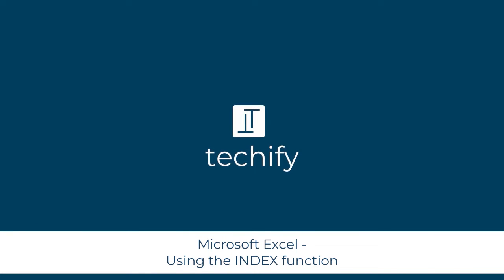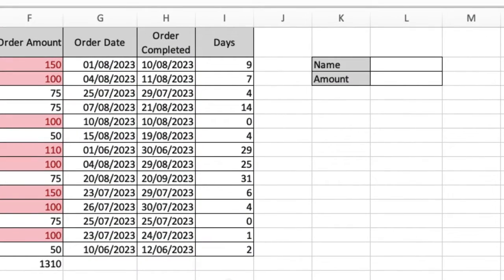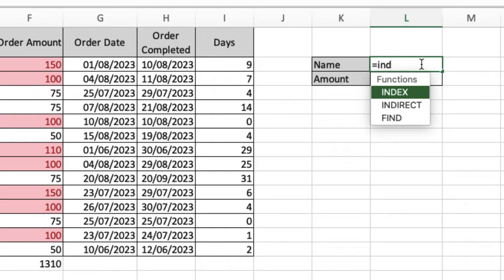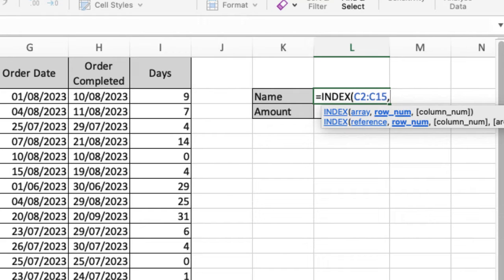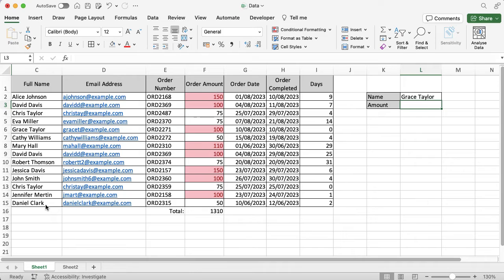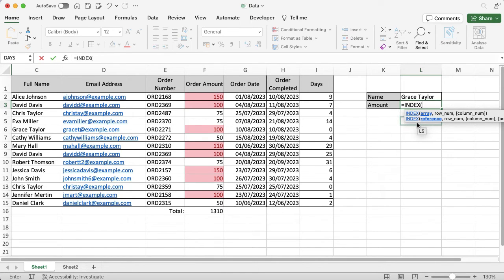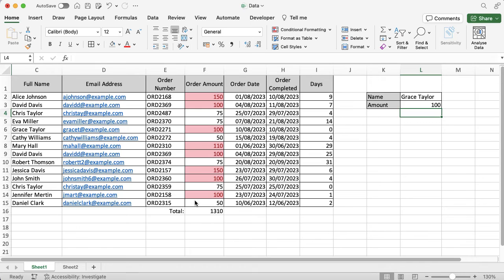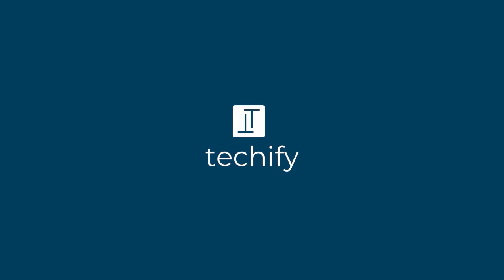Microsoft Excel - Using the INDEX function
This video will look at how to find specific data using the INDEX function in Microsoft Excel.